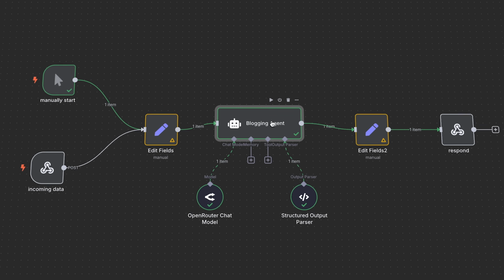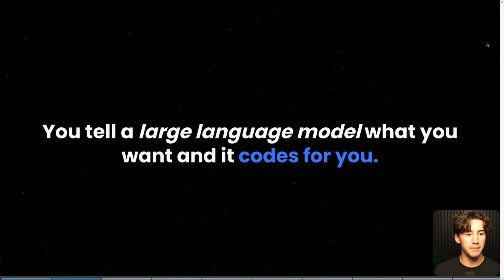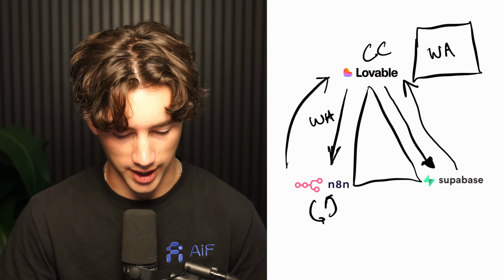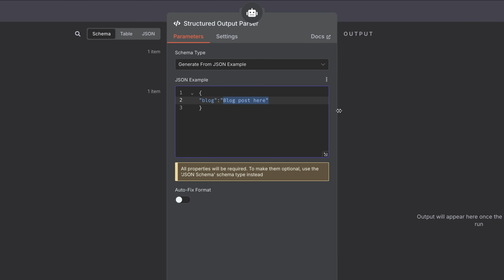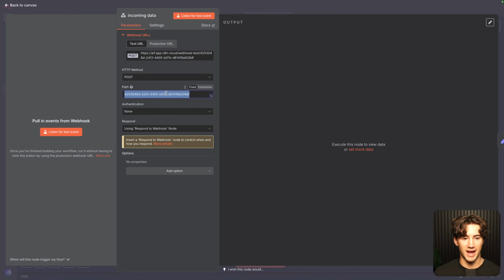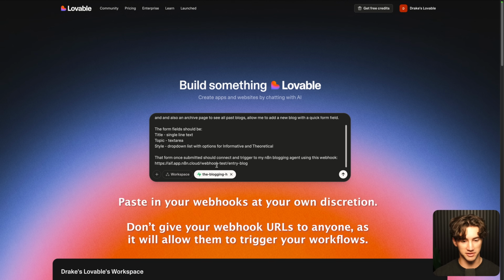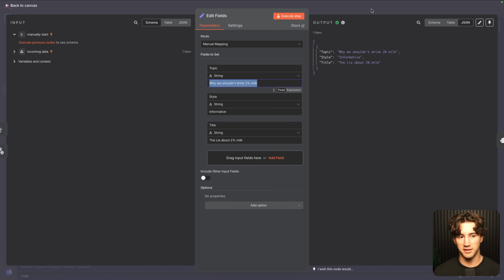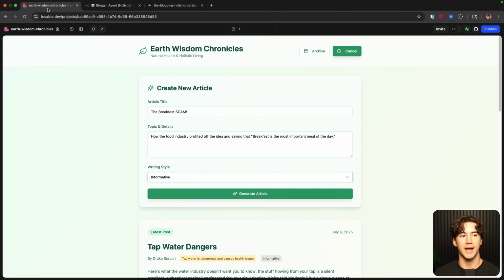Turning AI Agents into Apps with Vibe Coding! (Insane Results)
AI Agents have become super prominent in the past 6 months for automating tasks and speeding up workflows... but how about putting interfaces on those agents? Well, that's a different story. Most people barely make it out of their n8n ai agent canvas and the sad truth is this: That's where most will stay. If you want to make money with ai, then something needs to change. You need to sell better ai solutions. Vibe coding could be the missing link in your workflow.

Turning your AI agents to apps has never been easier with combining tools like Lovable, Supabase and n8n.

⌚Chapters:
0:00 - Vibe Coding Apps from Agents
0:37 - Demo App Build
2:44 - Access 50+ Module Vibe Coding Course
4:53 - What is Vibe Coding?
7:32 - Tech Stack for Vibe Coding & Project Flow
11:05 - Creating a Blogging Agent
18:27 - Creating Supabase Project
19:27 - Adding Webhook Nodes to AI Agent
23:30 - Vibe Coding Our App in Lovable
37:22 - Supercharge Your Vibe Coding Learning